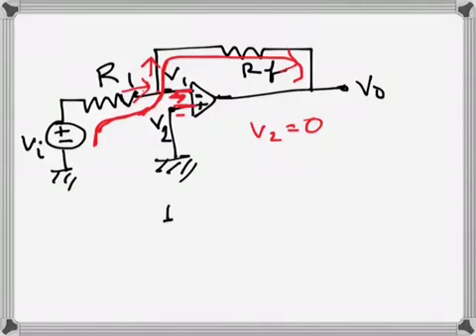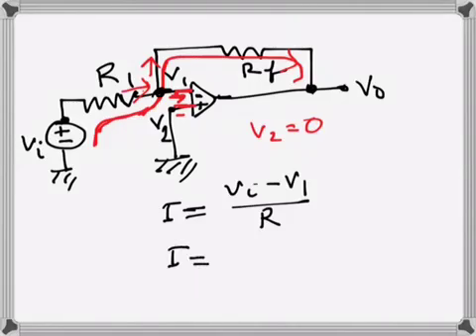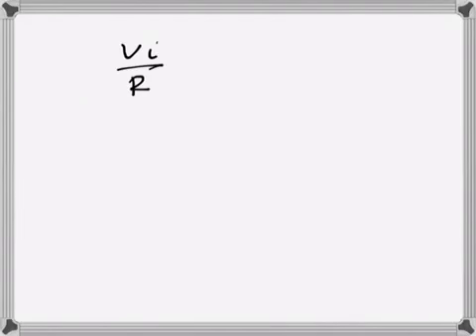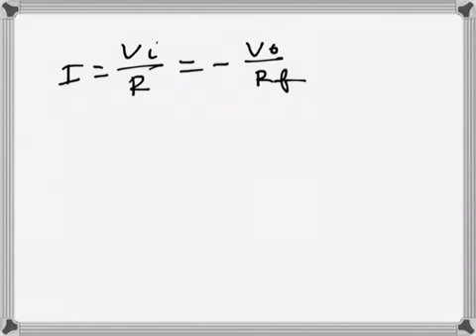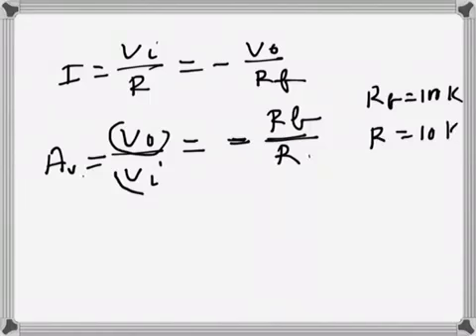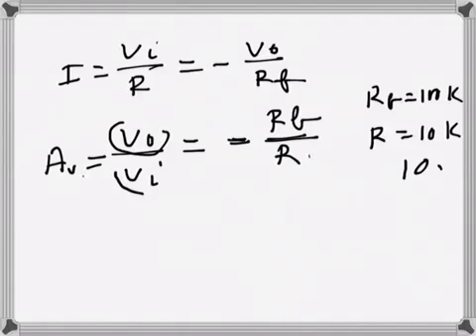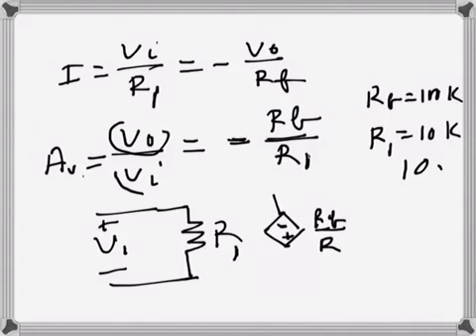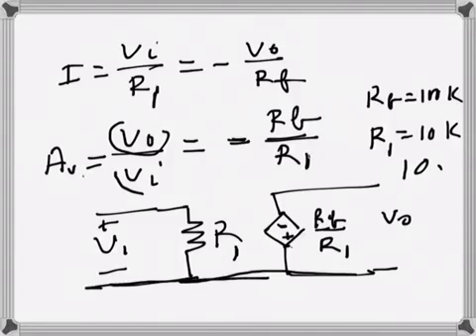Electronics: OPAmp as Inverting Amplifier